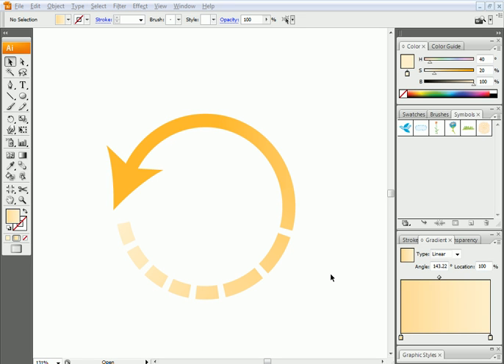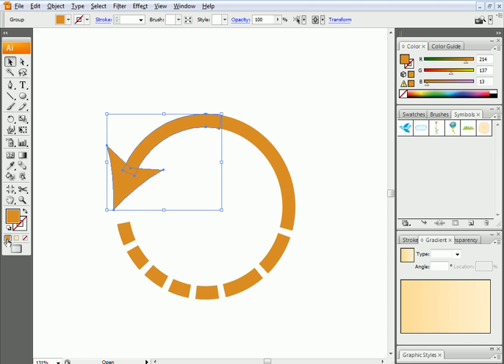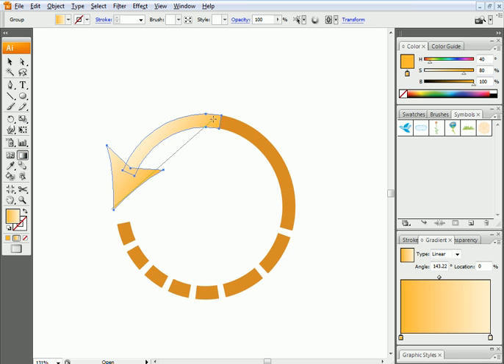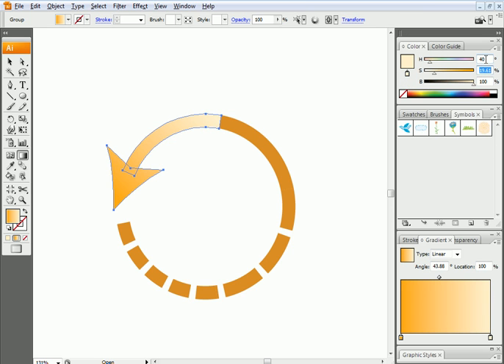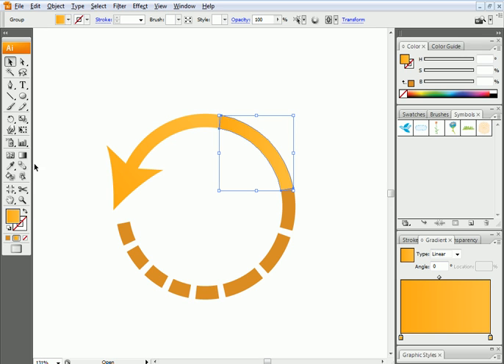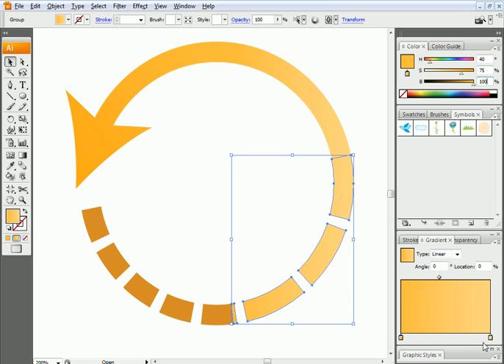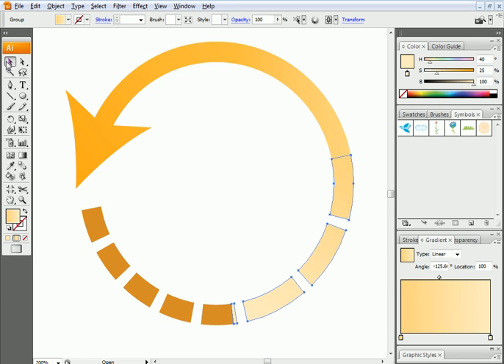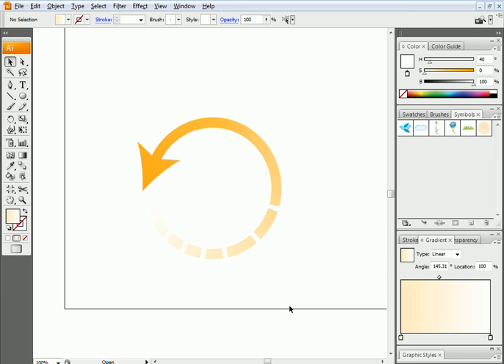Getting Started with Adobe Illustrator, Part 22